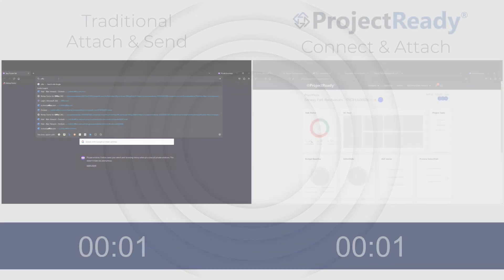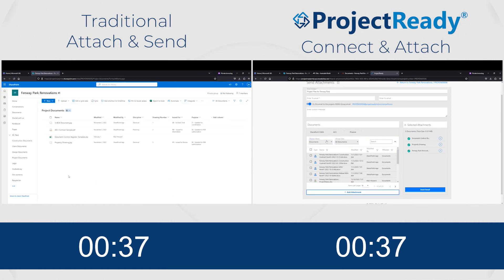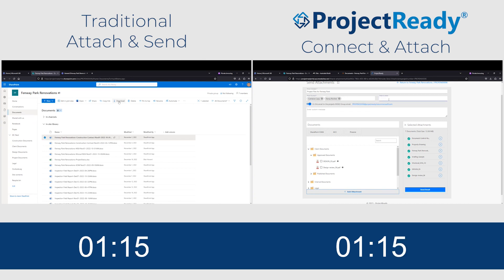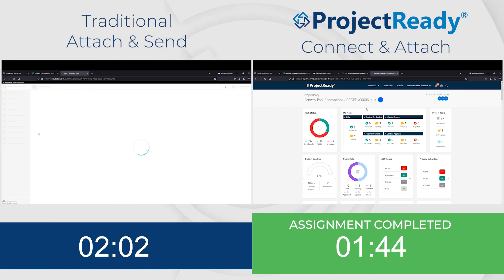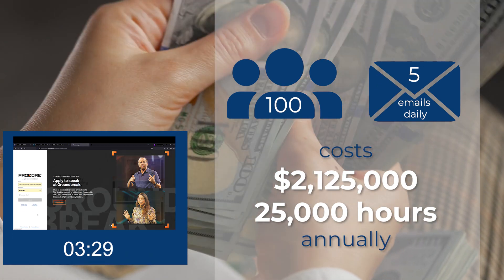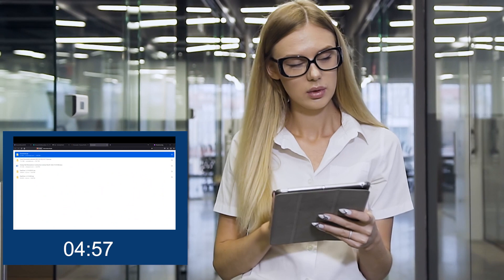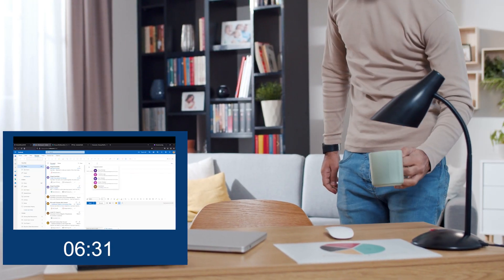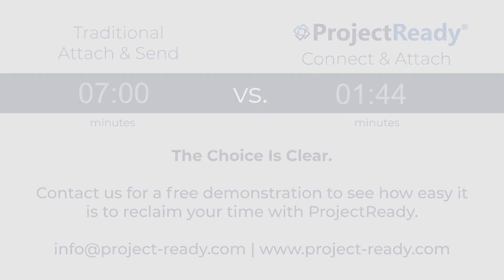ProjectReady’s Connect & Attach Time-Lapse | See The Savings In Action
Sometimes you just need to send a customer or vendor project documents via emails. The problem, however, is that on an AEC project what needs to be attached and sent is everywhere.  Different documents in different libraries in SharePoint and Teams, documents in Autodesk BIM360 or ACC build, Plangrid, Box and Procore.

Getting all of that together is labor intensive and a waste of your time. In fact, you might not even realize how much time and money your team is burning with every email that’s sent out. (And. if you care to find out, we’ve provided you with an informative calculator below.)

Using ProjectReady’s “Connect and Attach” solution, you can now pull together multiple pieces of content from across all your connected systems, add what you need to ProjectReady’s Content Cart, and send the entire package out as an email. In just a few clicks you can now send attachments from wherever content is stored.